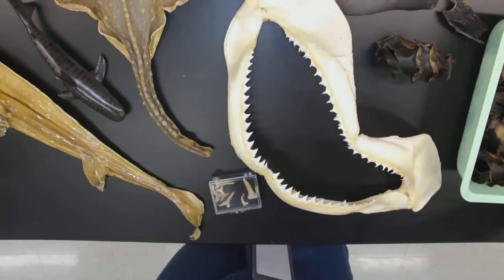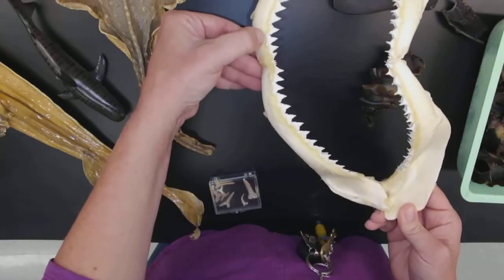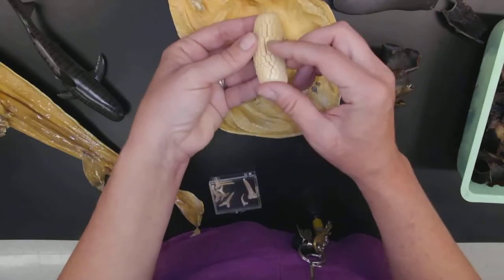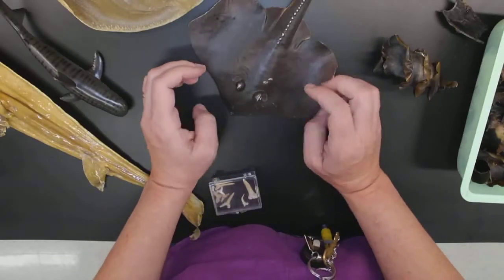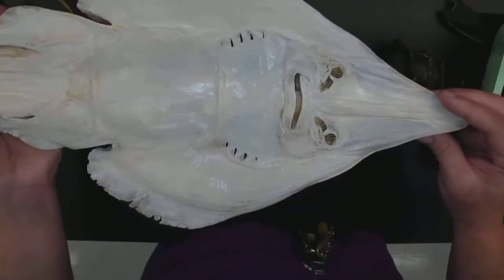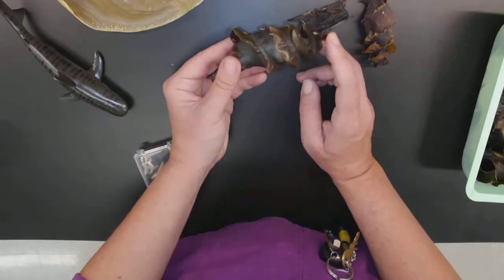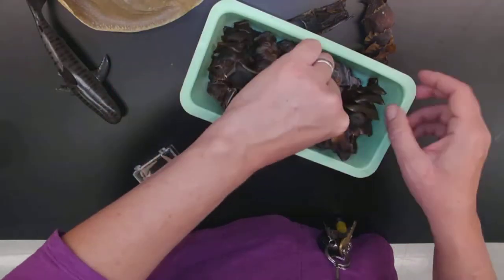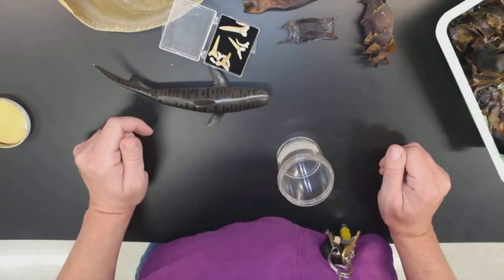Chondrichthyes Overview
This is an educational video showing different specimen of the class chondrichthyes. Intended for college level biology students.